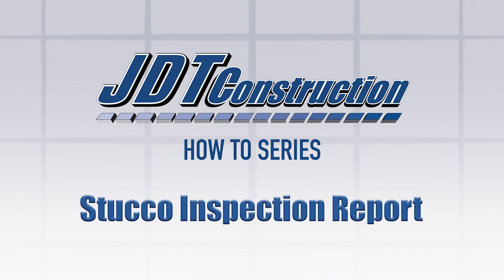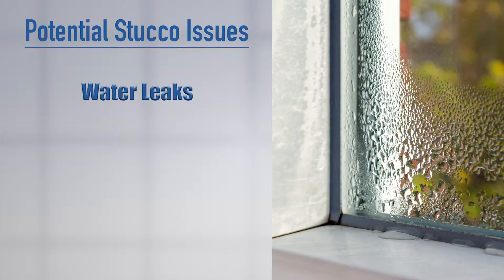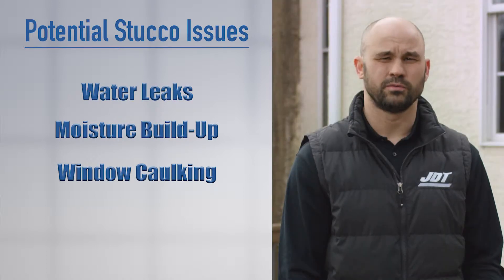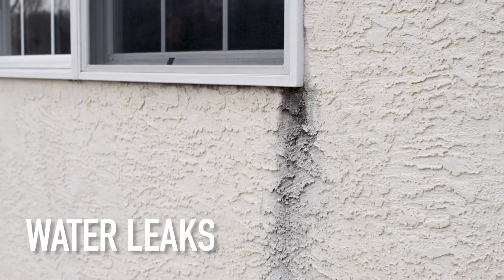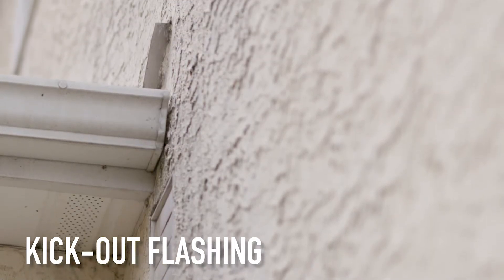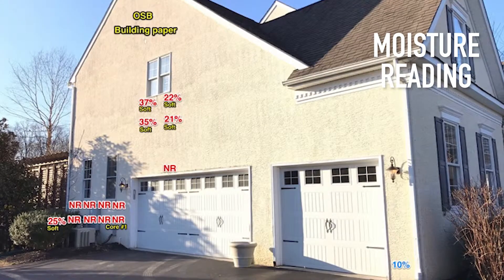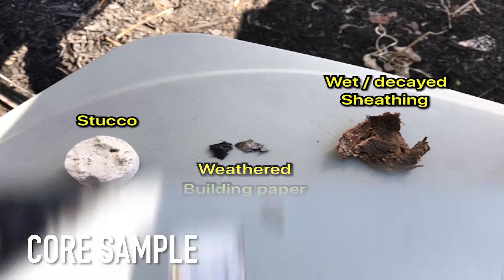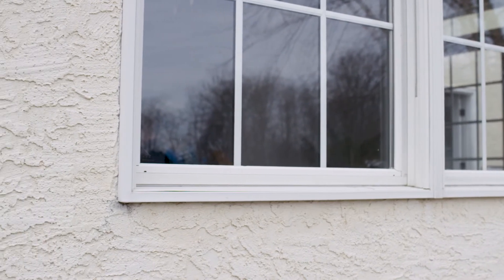JDT Construction | How to Know if You Need New Stucco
Does your stucco need to be replaced? How can you tell? JDT Construction shows you what you need to know about your house's stucco.

239 E. Market St.
Suite 103
West Chester, PA 19382